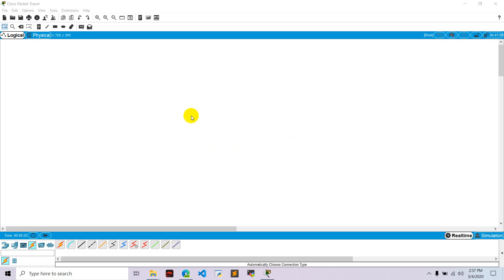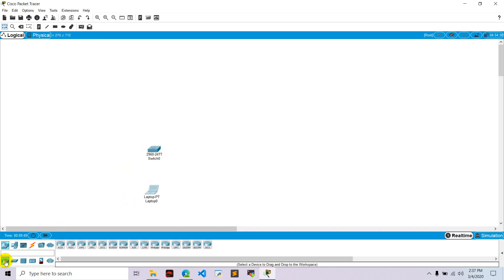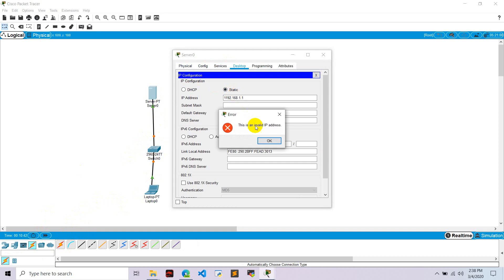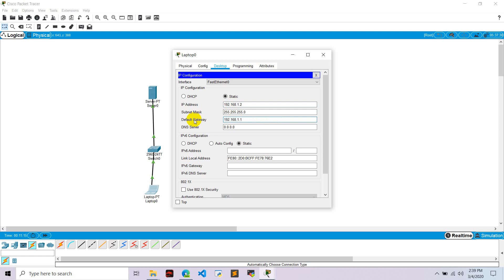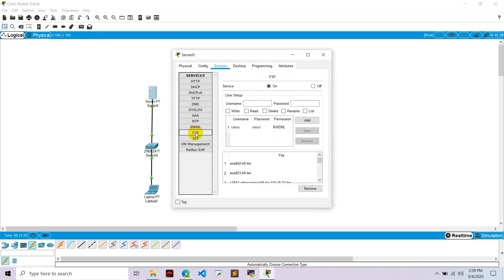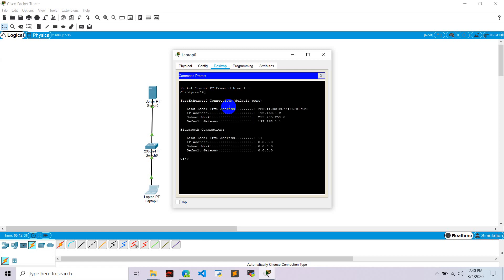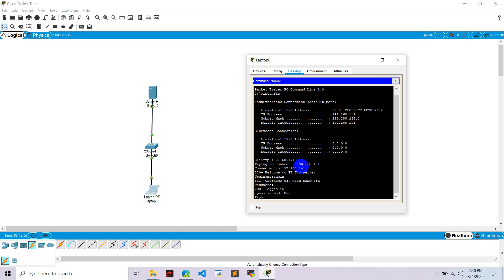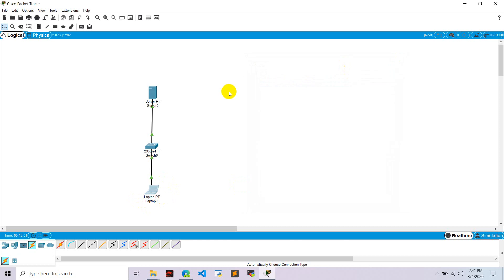FTP Server Using CISCO Packet Tracer || 2020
FTP Server Using CISCO Packet Tracer,
configure ftp server in cisco packet transfer,
ftp server in packet tracer ,
configure ftp,
Implementing FTP using cisco packet tracer,